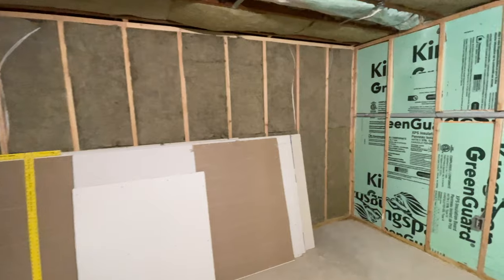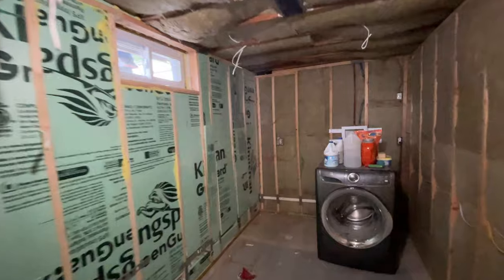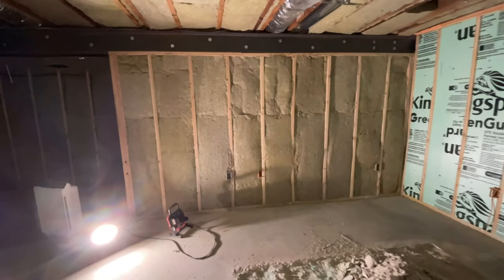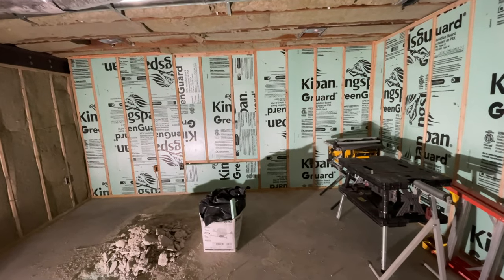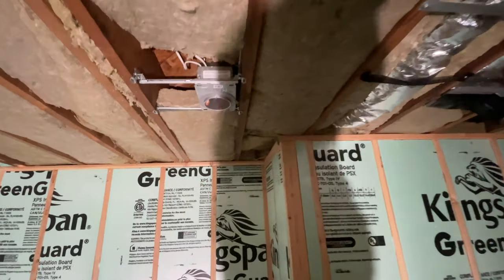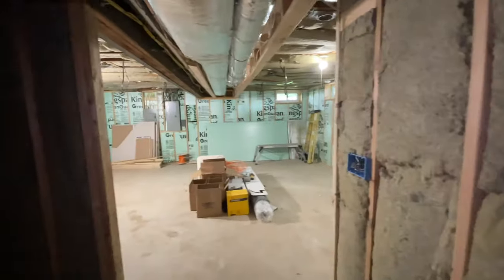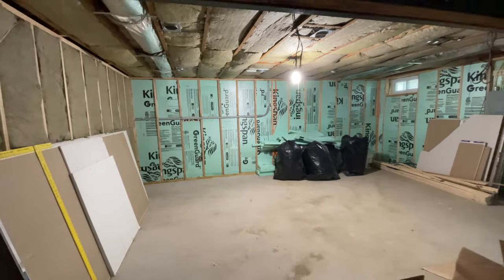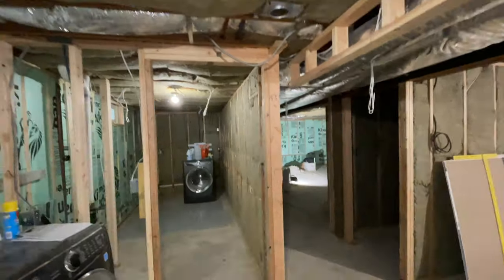Audio Experience Showroom Update Episode 2 – Projector Mount, Speaker Cutouts, & Recessed Lighting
Welcome to Episode 2 of the video series which will attempt to document the sequential progress of the construction of the Audio Experience showroom Home Cinema and Audio Lounge. The main goal in this process is the creation and curation of a space that can provide compelling demonstrations and exciting inspiration to our valued clients of what can be accomplished in their own home through partnership with Audio Experience: a vision that when realized will enable the experience of their most cherished movies and music in new and life changing ways.

Audio Experience exists to share the passion for emotionally engaging music and movie experiences with as many people as possible. Whether you are interested in getting into the world of 2 channel stereo or home theater for the very first time, are looking at taking your existing system to the next level, or are in need of partnering with a professional in planning a $100k+ reference 2 channel stereo system or home cinema of a lifetime, Audio Experience is here for you. We would be honored to help bring your audiovisual dreams into reality regardless of the budget you have in mind.

If you are in the CT area and would like to make an appointment to audition anything shown in this video, or anything else from any of our partner brands, please reach out and we'd love to accommodate you!

I'd love to have you be an active partner in this, as anything worthwhile in life is only worth it when shared with others.

Our journey begins here!